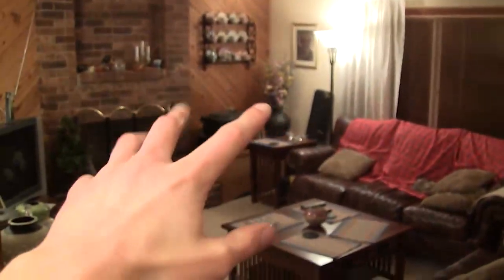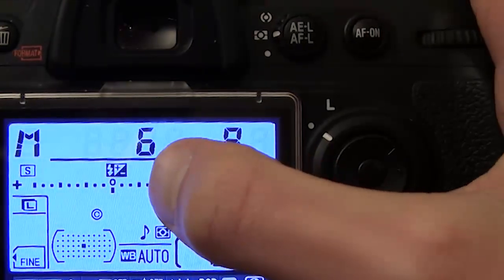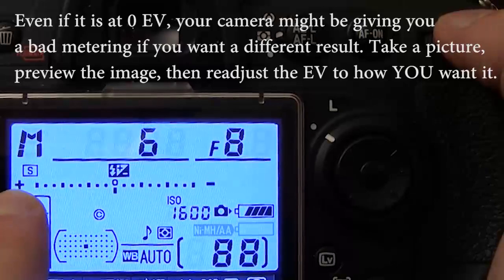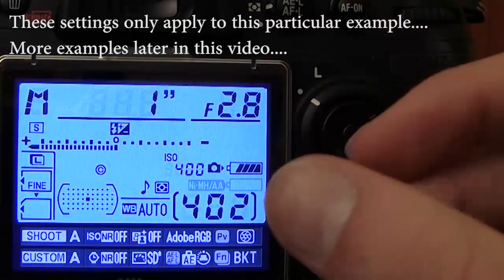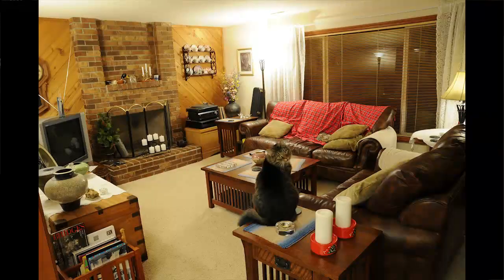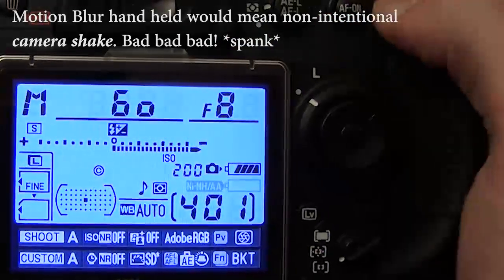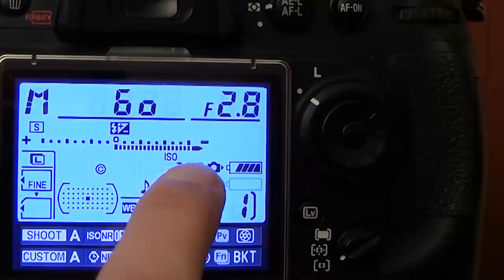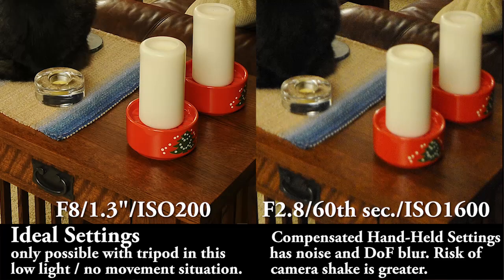DSLR Basics: Stops and Metering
In this photography video tutorial you will learn how your DSLR camera references light as "stops", how it meters light to give you the aperture, shutter speed, ISO values, and how adjusting any of those settings to your liking in certain situations can give you a better image than relying on luck (Full AUTO mode with no further adjustments) 100% of the time.